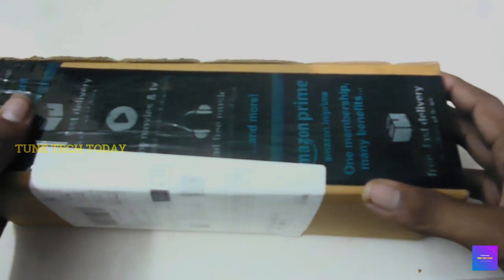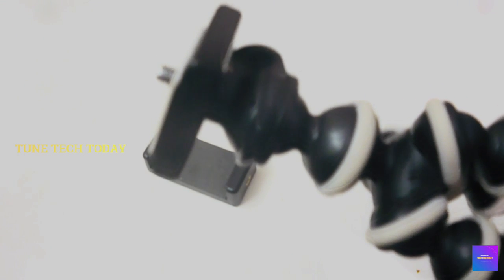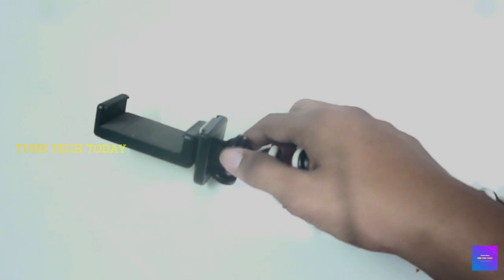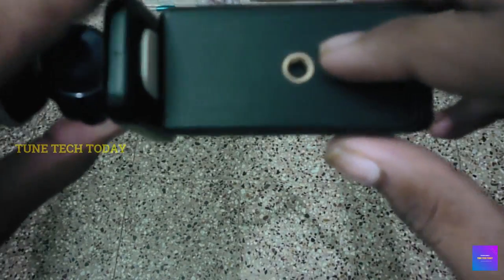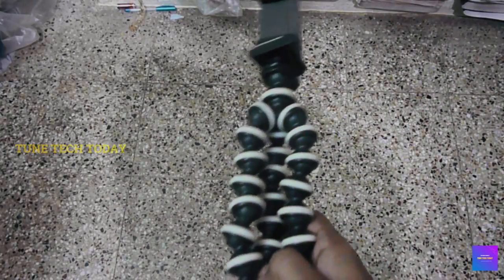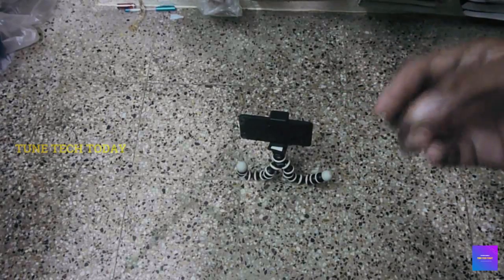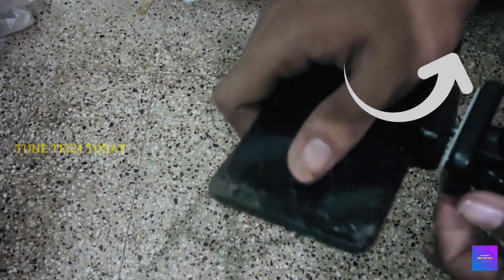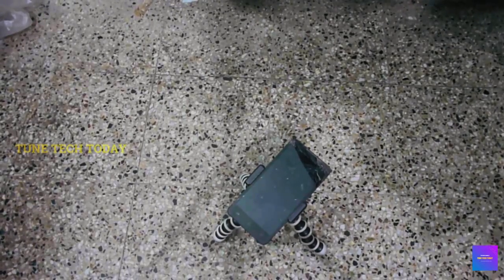GORILLAPOD UNBOXING tamil under 400/- india